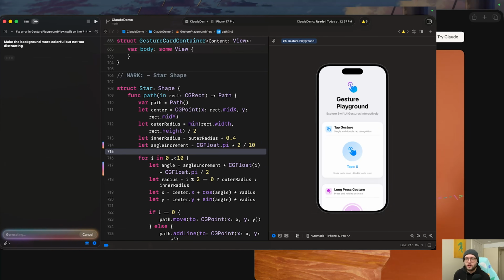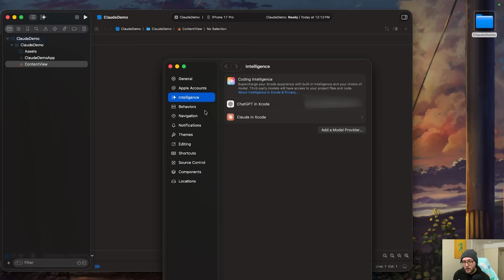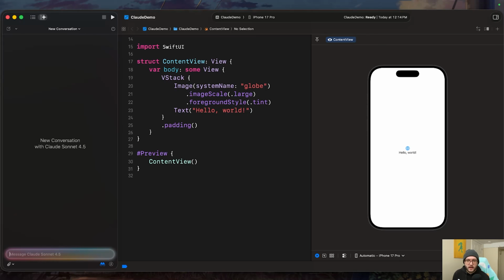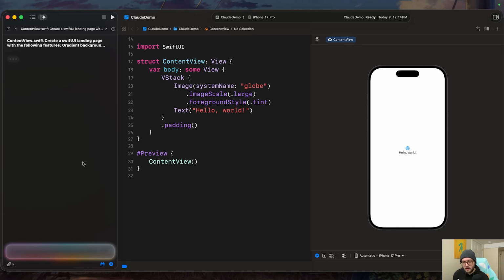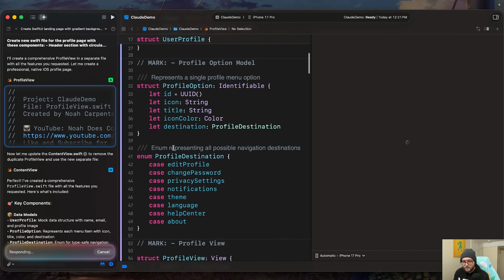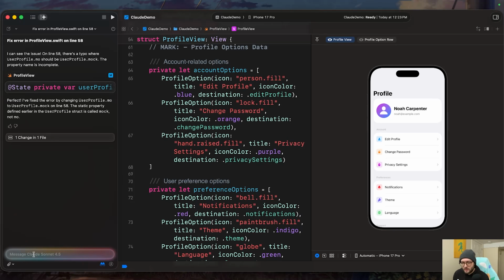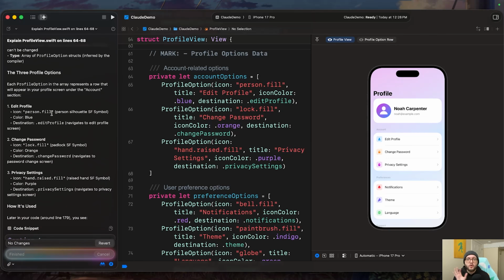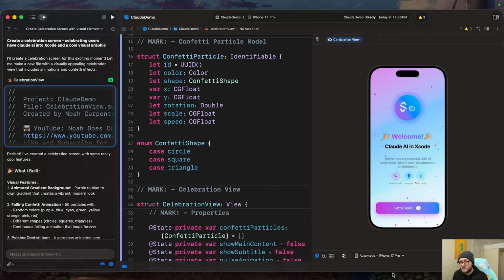Add Claude AI to Xcode - AI Coding Assistant Setup Guide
Learn how to integrate Claude AI directly into Xcode as your AI coding assistant. This quick tutorial shows you exactly how to set up Claude in Xcode, what you can do with it, and sample prompts to supercharge your iOS development workflow.

⚠️ Requirements:
- Claude Pro subscription (~$20/month) – Required for Xcode integration
- Xcode 26+

In this video:
- Step-by-step Xcode integration (under 2 minutes)
- Sample prompts
- Best practices for responsible AI use
- What NOT to use AI for

⏱️ Timestamps:
00:00 - Why Claude for Xcode
00:20 - Requirements (Claude Pro)
00:58 - Install in Xcode
02:11 - Sample Prompts
06:16 - Responsible AI Use
07:24 - What NOT to Use AI For
08:08 - Wrap up

⚠️ Honest Take:
AI coding assistants are tools, not replacements for understanding code. Use them to accelerate workflows, not to avoid learning fundamentals. You still need to understand what the AI generates.